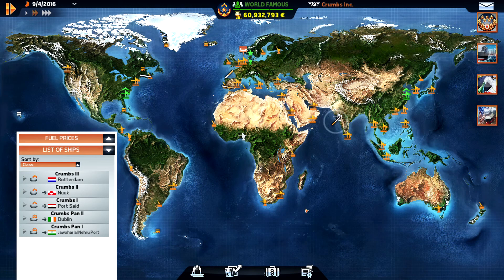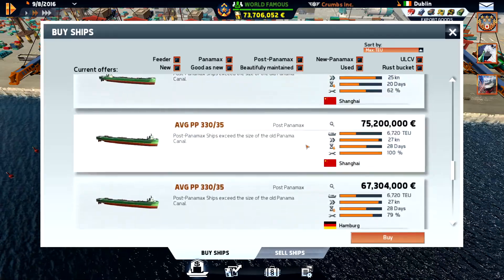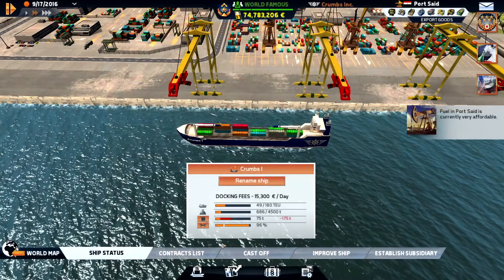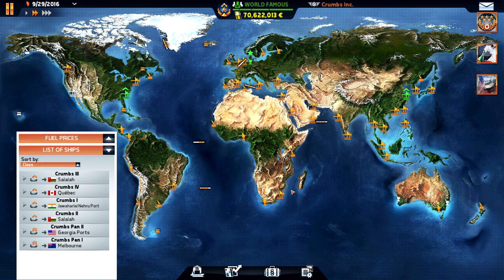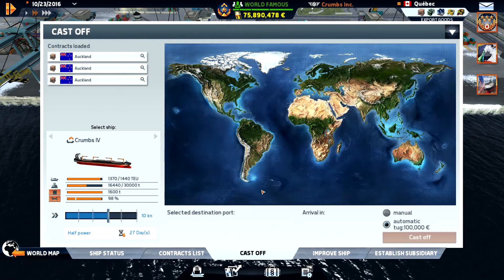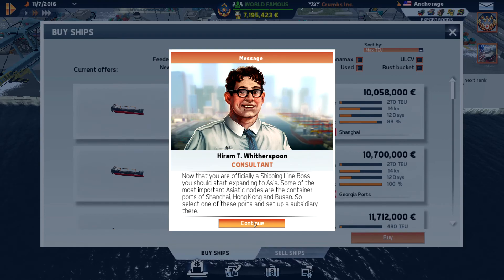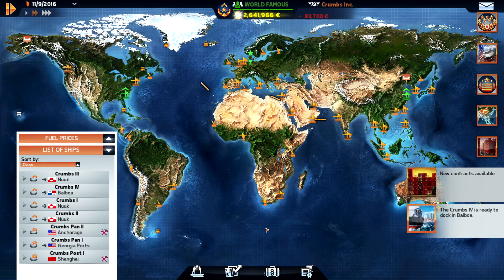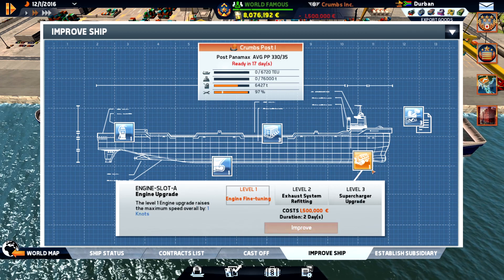Let's Play TransOcean: The Shipping Company - #13